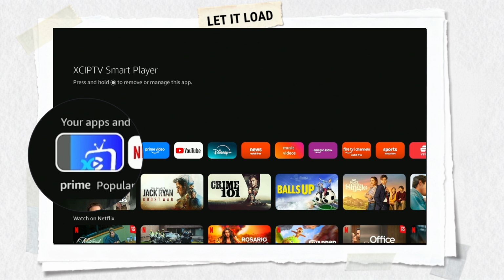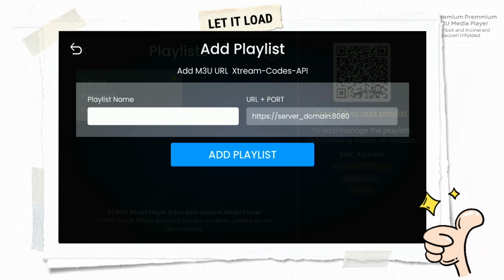Complete Guide to XCIPTV IPTV: Settings, Configuration, and Features 2026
Unlock BEAST MODE on your device with this premium M3U Player! 🚀 Need setup help?
Get the exclusive Downloader code inside!
👇 EVERYTHING YOU NEED TO KNOW BELOW 👇
Welcome back to the channel, YouTube family! Today, we are unlocking one of the most powerful, ad-free M3U media players on the market. If you want a smooth, zero-buffering experience, this is the absolute game-changer you've been looking for.
In this quick tutorial, I’ll share the exclusive Downloader code and show you how to install this beast of an app. Remember, this premium player is an EMPTY SHELL. It does not contain any media or playlists out of the box. You must provide your own legal login credentials (Server URL, Username, Password) to use it.
Struggling with the configuration or getting stuck on the login screen? Don't worry!
💬 I will personally walk you through the entire setup process step-by-step.
Timestamps for easy navigation:
0:00 - Introduction & Premium Player Review
0:35 - How to Install with Downloader Code
1:10 - Empty Shell Setup & Login Screen Explained
1:45 - How to Get Configuration Help